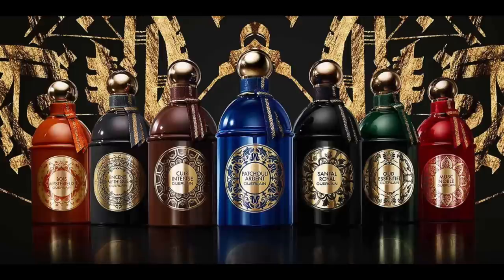Guerlain LES ABSOLUS D'ORIENT Fragrances Review | Santal Royal, Bois Mysterieux, Oud Essentiel+++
My thoughts on the Guerlain Les Absolus D'Orient Fragrances Collection. It's a ranked video but there seems to be a price hike from $200 to $260 per bottle? Plus is Patchouli Ardent completely gone? Eek. It's so so good. Please watch to find out what I think of this collection and which of the 7 or 8 with Ambre Eternel is my favorite of the bunch. If you've been following me on my channel though you probably already know. Which is your favorite of these Fragrances? How would you rank this list?

Guerlain Les Absolus D'Orient Collection Review
+  Price hike from $200 to $260 per 125mL bottle and where is Patchouli Ardent on USA Guerlain Website?

00:00 Intro
03:34 AMBRE ETERNEL 2016 (Discontinued) Thierry Wasser
Notes: Leather, Ambergris, Woods, Coriander, Cardamom, Cinnamon, Peach, Ylang-Ylang
Accords: Animalic, Leathery, Amber, Woody, Spicy, Warm

05:07 ENCENS MYTHIQUE 2019 Thierry Wasser
Notes: Frankincense, Rose, Ambergris, Woods, Patchouli, Pink Pepper, Saffron, Vetiver
Accords: Amber, Woody, Rose, Warm, Spicy, Balsamic

07:03 MUSC NOBLE 2018 Thierry Wasser
Notes: Musk, Saffron, Rose, Cistus Labdanum, Cedar, Geranium, Pink Pepper
Accords: Musky, Woody, Floral, Powdery, Warm, Spicy

09:30 CUIR INTENSE 2019 Thierry Wasser
Notes: Leather, Osmanthus, Cedarwood
Accords: Leather, Woody, Animalic, Fruity, Floral, Powdery

11:18 SANTAL ROYAL 2014 Thierry Wasser
Notes: Leather, Amber, Musks, Oud, Sandalwood, Rose, Cinnamon, Jasmine, Peach
Accords: Leather, Amber, Animalic, Powdery, Musky, Woody

13:35 OUD ESSENTIEL 2017 Thierry Wasser
Notes: Oud, Leather, Saffron, Cedarwood, Rose, Geranium, Incense, Guaiac Wood
Accords: Oud, Leather, Warm, Spicy, Woody, Amber, Rose, Animalic, Smoky

15:25 PATCHOULI ARDENT 2020 Thierry Wasser
Notes: Rose, Leather, Musk, Patchouli, Fig, Pink/Black Pepper, Cedar,
Accords: Woody, Patchouli, Rose, Leather, Warm, Spicy, Musky

17:35 BOIS MYSTERIEUX 2019 Thierry Wasser
Notes: Cedar, Patchouli, Myrrh, Leather, Bay Laurel, Jasmine, Neroli (Cumin)
Accords: Woody, Leather, Amber, Spicy, Aromatic, Animalic, Balsamic

The Guerlain Les Absolus D'Orient Fragrances were purchased by me for reviews and videos on my YouTube channel.  The views and opinions for the Guerlain Les Absolus D'Orient Fragrances are all my own. If you're curious to try the Guerlain Les Absolus D'Orient Fragrances please buy or obtain samples/decants prior to purchasing a full bottle. Fragrances I like you might not like and vice versa, so I cannot guarantee you will react to the Fragrances I discuss on the channel as I have.